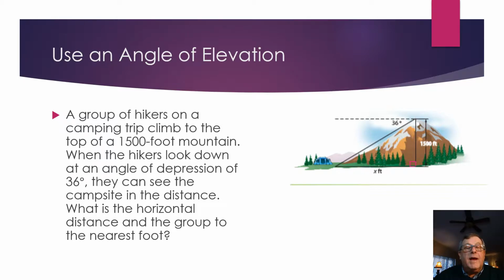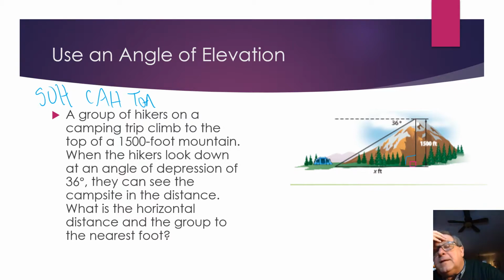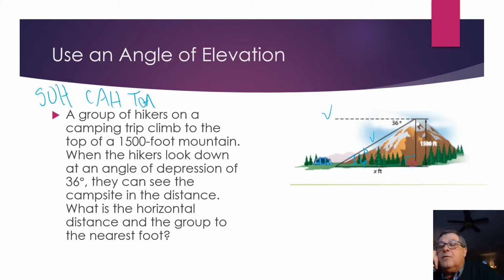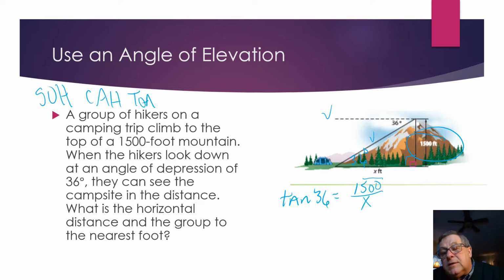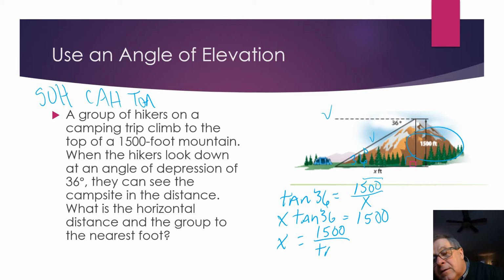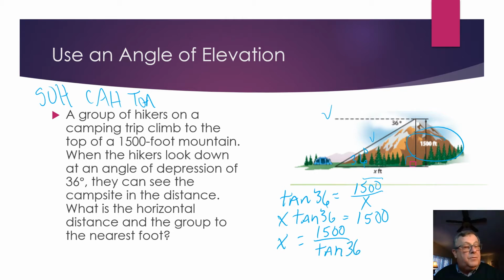Use an Angle of Elevation